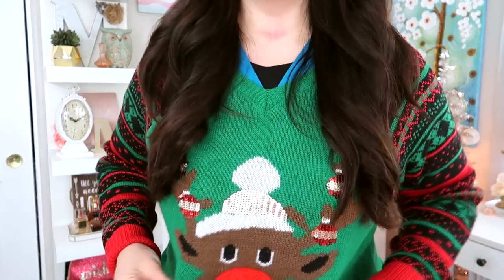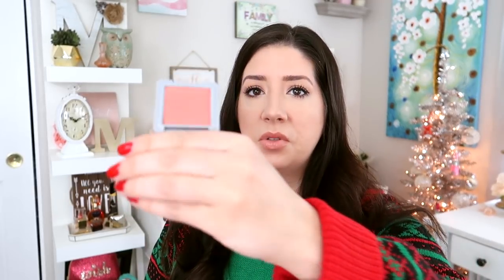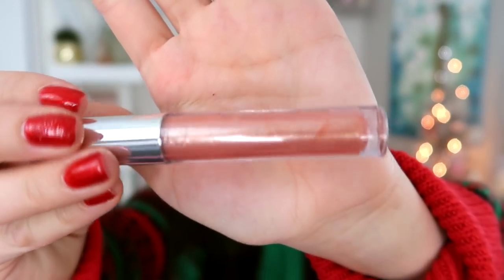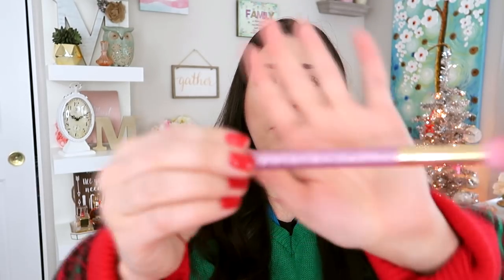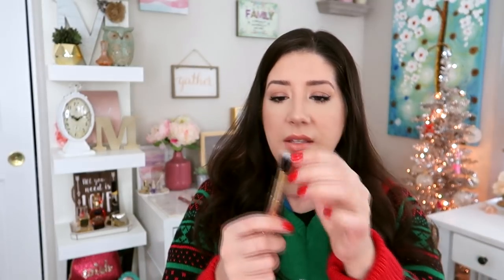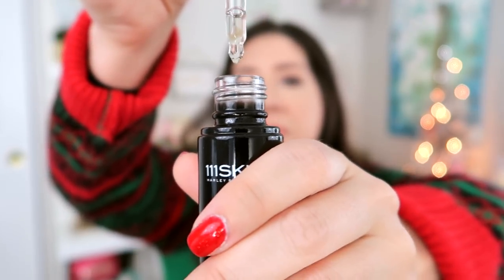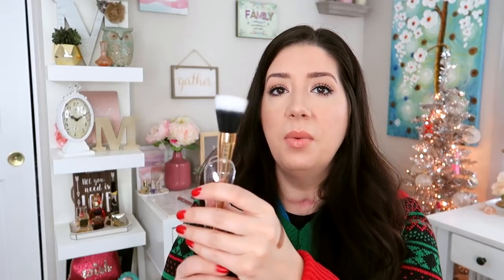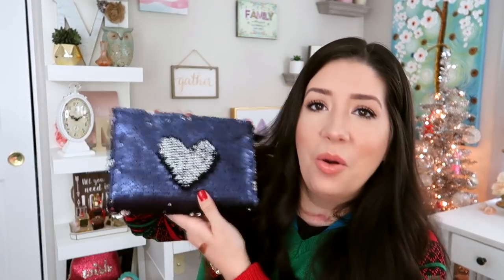December ipsy Glambag PLUS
Merry Christmas ! 🎄🎄 I am so excited to share my December ipsy glambag and glambag PLUS. The new year is upon us and I was thinking, what if I did a 'year of ipsy' type of video? Is there something you would be interested in watching?

My family and I wish you a happy, healthy and cookie filled Holiday season. Thank you for supporting the SMP channel and I look forward to the adventures 2019's holds.
You get 4-5 beauty products every month delivered to your door, for just $10. (referral)

** NEW **
Facebook Chat & Support Group put on by SMP.